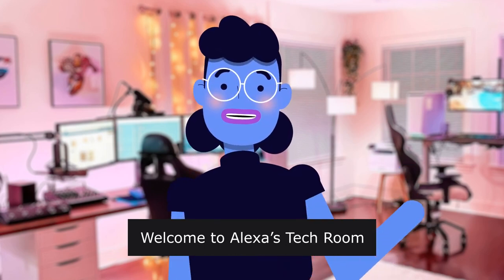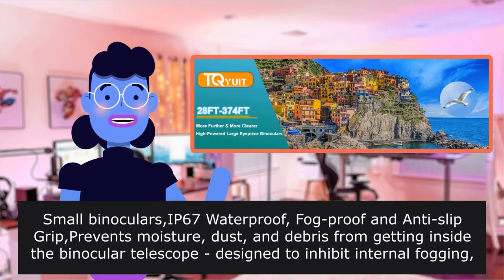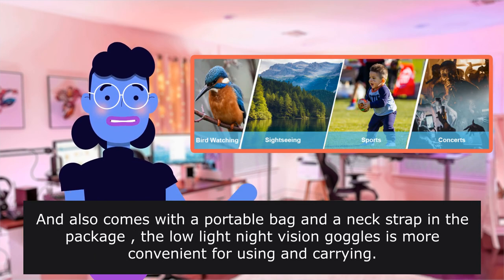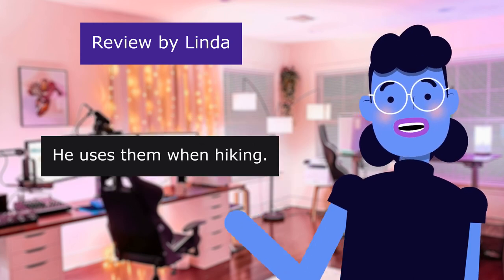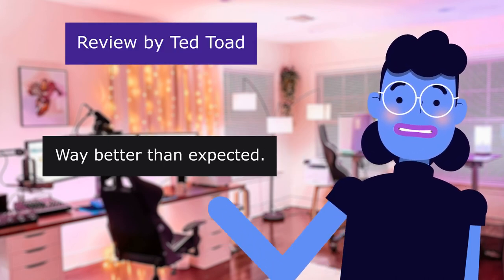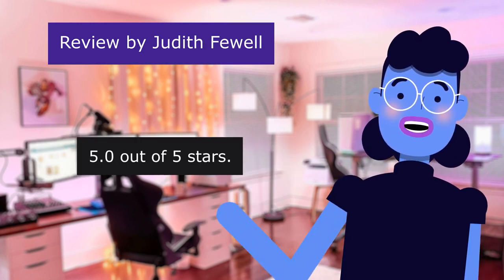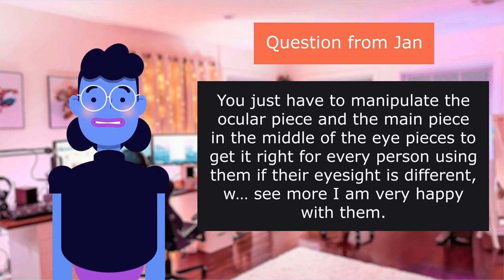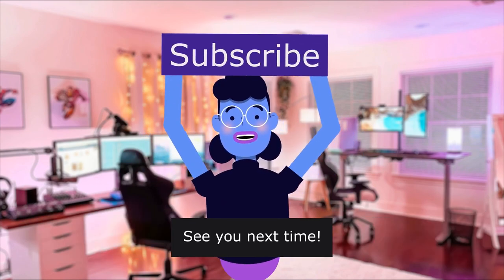Binoculars 15x25 for AdultsWaterproof Binoculars with Low ... - Review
Binoculars 15x25 for Adults,Waterproof Binoculars with Low Light Night Vision, Durable & Clear Binoculars for Outdoor Sports,Concerts and Bird Watching